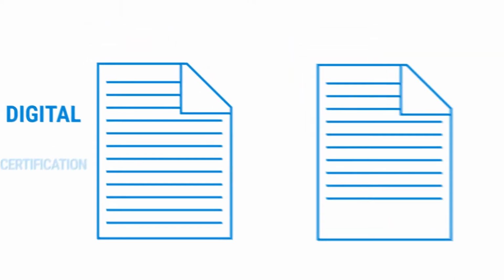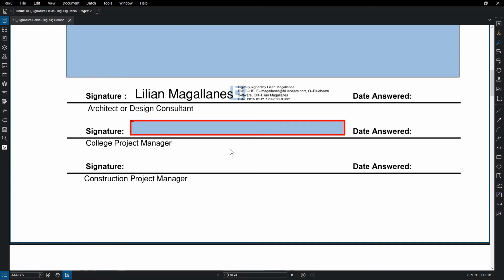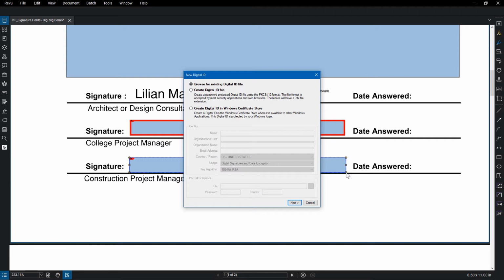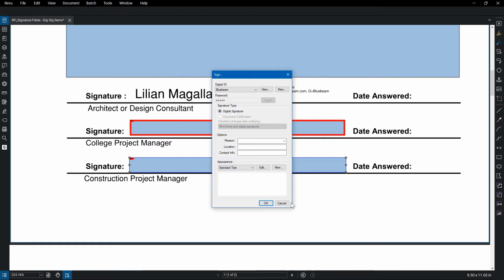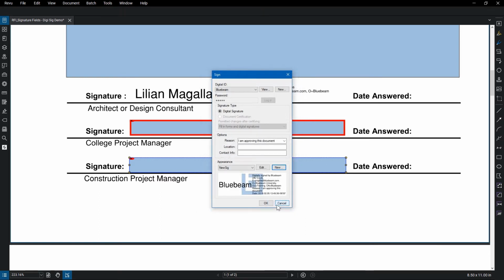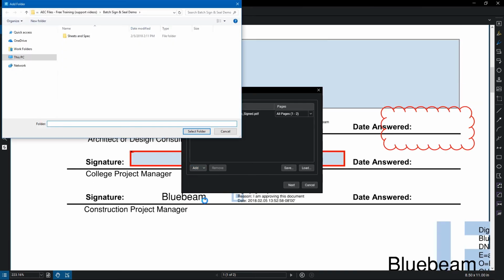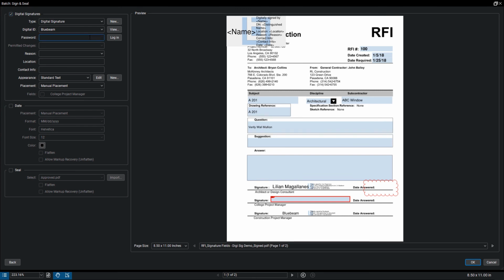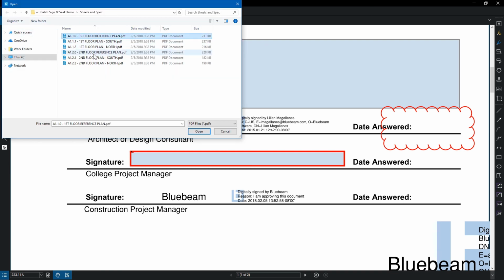Digital Signatures in Revu (v.18, 19, 20)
Digital Signatures ensure the authenticity and integrity of your digital ID when signing and validating documents electronically, as well as those of your colleagues and project partners.
Trusted by over 1.6 million users in more than 130 countries, Bluebeam's smart, intuitive solutions advance the way architecture, engineering and construction (AEC) professionals work, manage and collaborate on projects digitally.